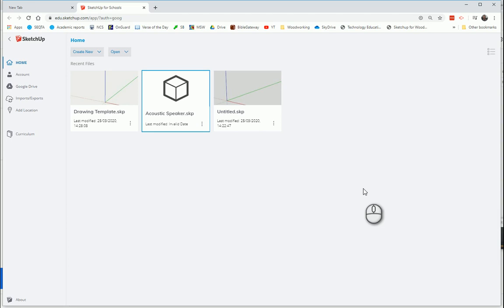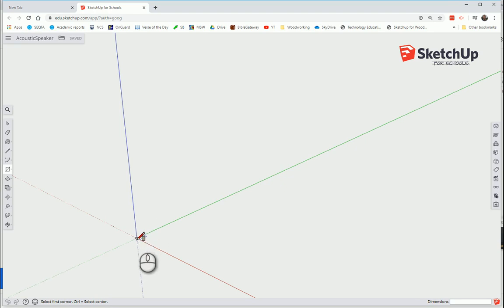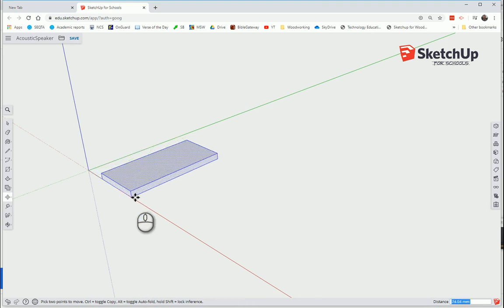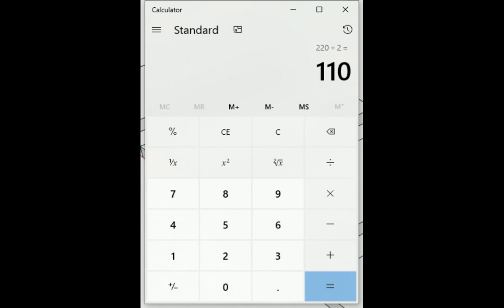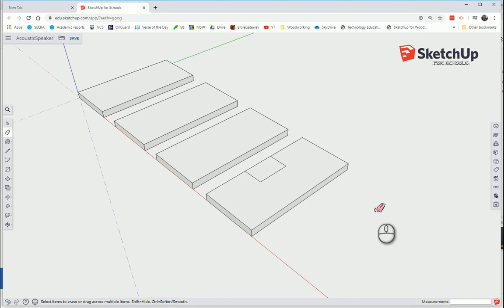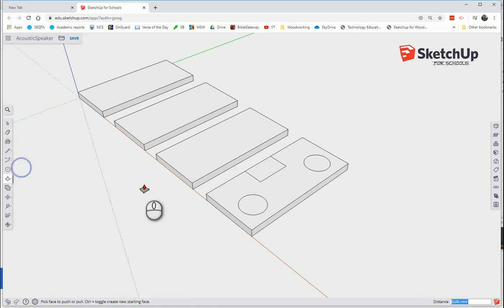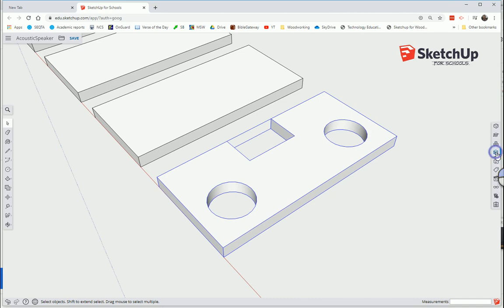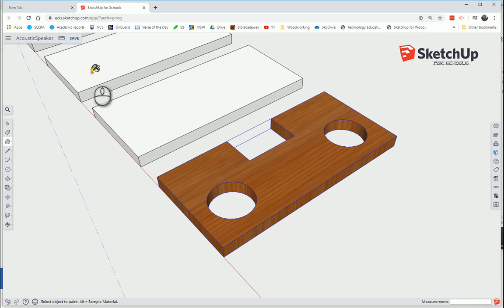Acoustic Speaker 1. Front - Sketchup FS Tutorial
Tutorials for drawing the Acoustic Speaker using Sketchup for Schools